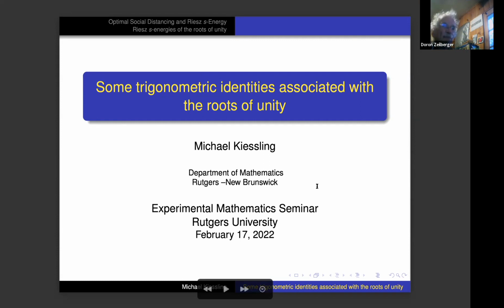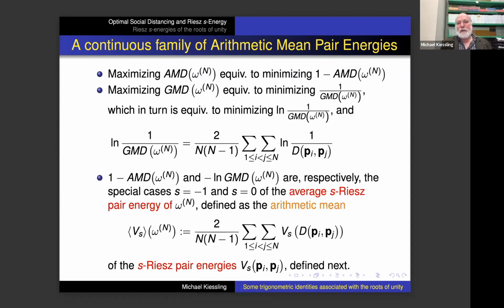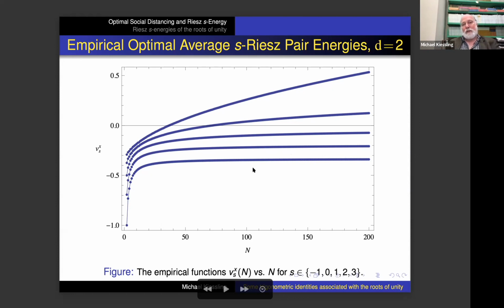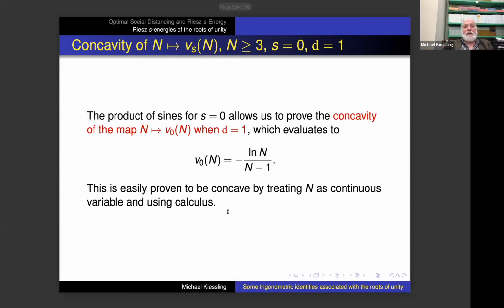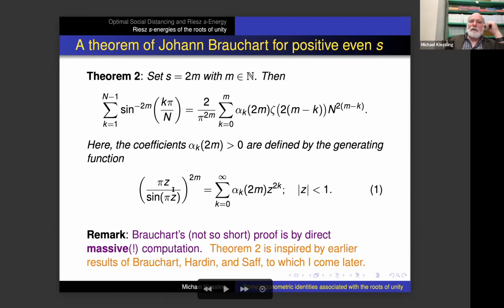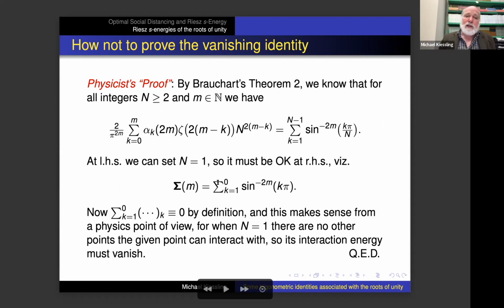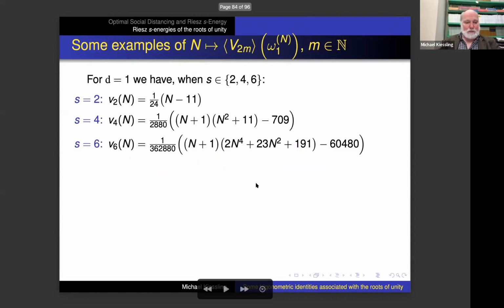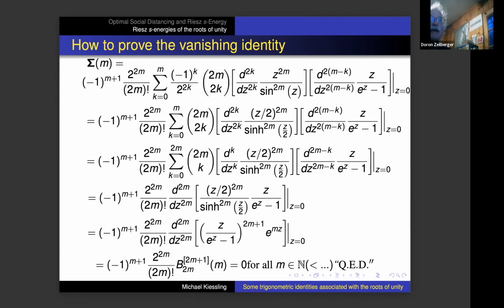some trigonometric identities associated with the roots of unity 1080p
Michael Kiessling speaks to the Experimental Mathematics Seminar.

Abstract: Consider the complete graph whose vertices are the n-th roots of unity in the complex plane. To every edge between a pair of vertices, associate a weight that is a given even non-zero power of the length of the edge. Sum the weights over all pairs of vertices (i.e., over all edges). The result, determined in all generality by Johann Brauchart around 2014 (special cases were known a century before) is always a finite expression in integer powers of n --- thanks to the trivial zeros of Riemann's zeta function. This talk is intended to serve an exciting appetizer to the audience, who hopefully will wish to go for the full meal by reading Johann's papers. Some MAPLE experiments do feature in this talk.